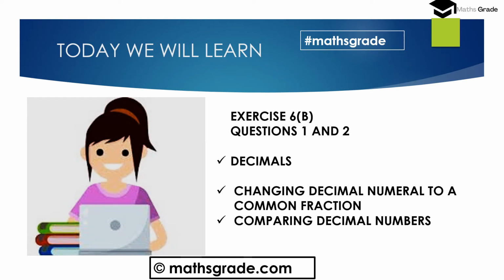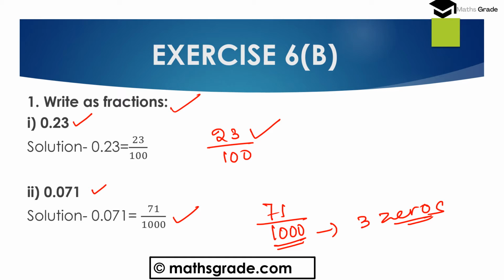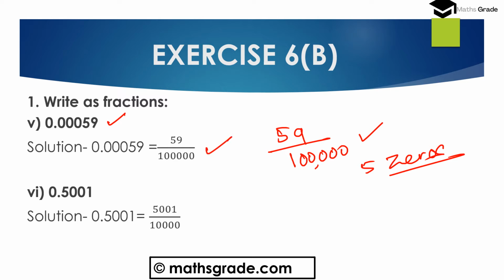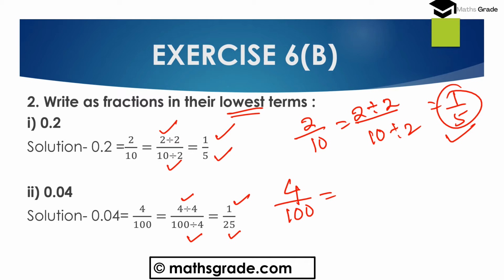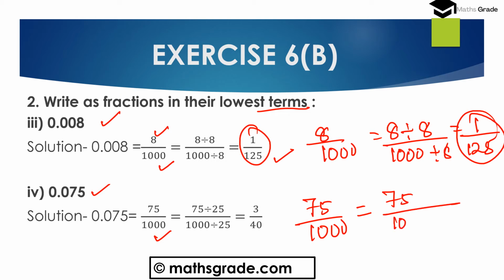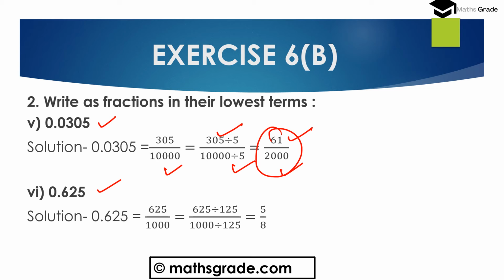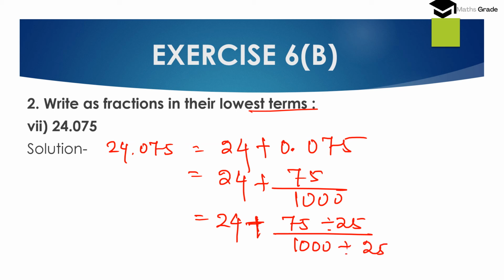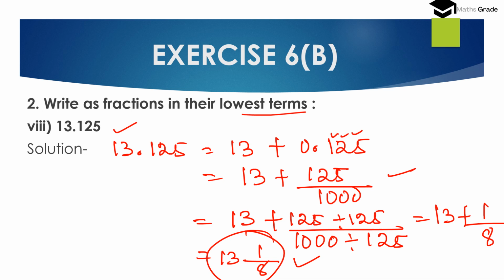COMPOSITE MATHEMATICS CLASS 6 CHAPTER 6 EXERCISE 6B QUE 1 AND 2 | DECIMALS |MATHS GRADE | MAMTA MUND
COMPOSITE MATHEMATICS CLASS 6 SOLUTIONS CHAPTER 6 DECIMALS EXERCISE 6B QUESTIONS 1 AND 2| MATHS GRADE | MAMTA MUND
please JOIN my FB Group
timestamp:-
00:00 - What we will learn
01:03 -  Question 1(i)-1(vi)
05:38 -  Question 2(i)-2(viii)
15:42-  subscribe to my channel

I AM SOLVING QUESTIONS FROM THE COMPOSITE MATHEMATICS TEXTBOOK CLASS 6 CHAPTER 6 DECIMALS EXERCISE 6(B) QUESTIONS 1 AND 2
HERE I AM EXPLAINING AND SOLVING ON TOPICS DECIMALS,
REPRESENTATION OF DECIMALS, REPRESENTATION OF DECIMALS ON NUMBER LINES, PLACE VALUE AND DECIMAL VALUES OF DECIMAL NUMBERS, STANDARD FORMS OF DECIMALS, EXPANDED FORMS OF DECIMALS, LIKE DECIMALS, COMPARISON OF DECIMALS
HOW TO CONVERT DECIMALS INTO LIKE DECIMALS
HOW TO CONVERT DECIMALS INTO EQUIVALENT DECIMALS
HOW TO COMPARE BETWEEN DECIMALS
HOW TO ARRANGE DECIMALS IN ASCENDING ORDER
HOW TO ARRANGE DECIMALS IN DESCENDING ORDER
HOW TO ADD DECIMAL VALUES
SUM OF DECIMAL NUMBERS
HOW TO FIND DIFFERENCES IN DECIMALS
HOW TO CONVERT RUPEES INTO PAISE IN DECIMALS
HOW TO CONVERT PAISE INTO RUPEES
HOW TO ADD RUPEES AND PAISE
HOW TO SUBTRACT RUPEES AND PAISE
HOW TO USE DECIMALS IN MONEY
HOW TO CONVERT MM TO  M
HOW TO CONVERT MM TO CM
HOW TO CONVERT CM TO  KM
HOW TO CONVERT M TO KM
COMPOSITE MATHEMATICS CLASS 6  BOOK PDF